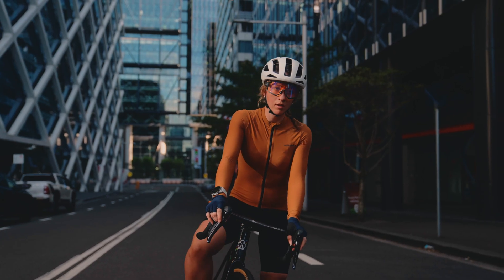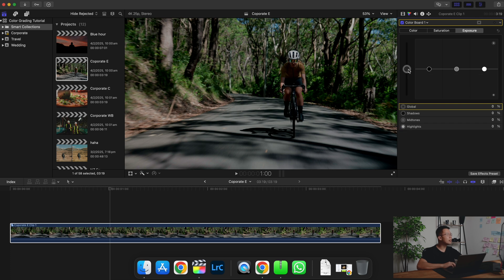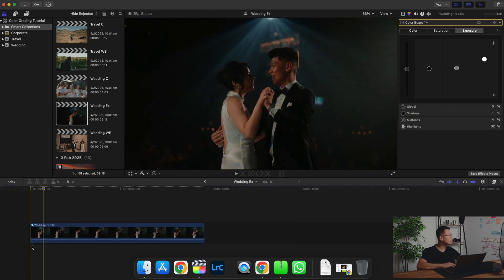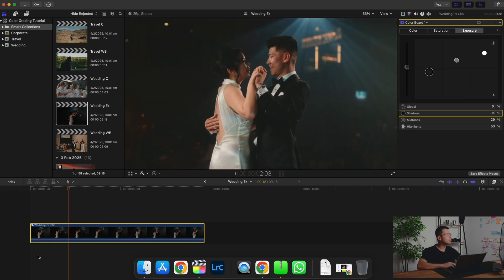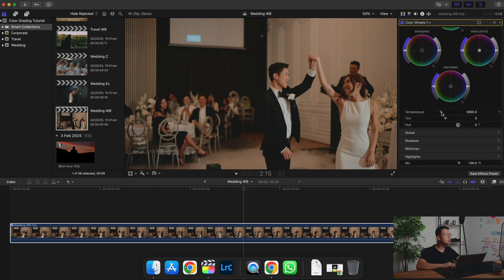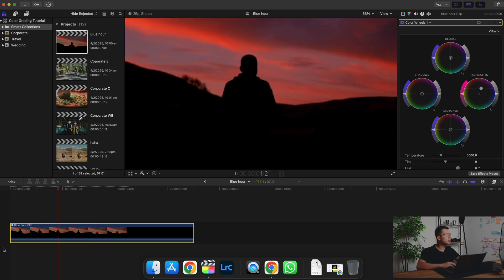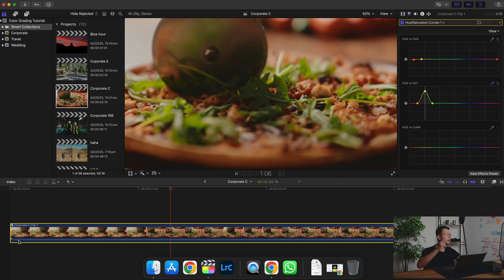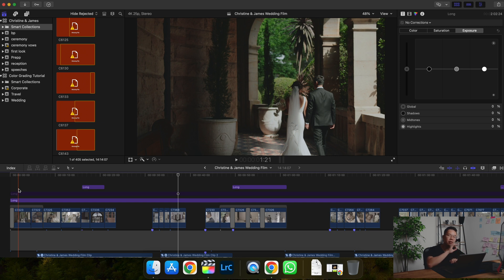HOW TO Get A Cinematic Look When Color Grading (Final Cut Pro Tutorial) - FREE LUT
🗂️ Download our FREE Creator Kit to instantly improve your videos as a beginner

🗂️ Grab our CINEMATIC SLOG3 LUT PACK to instantly improve your colour grading as a beginner

This is a tutorial, we teach you how to get a cinematic look when color grading SLOG footage in Final Cut Pro. All footage shown in this video have been shot in SLOG3 with our Sony a7siii.

📷 Links to gear we use in our videography/photography business.

US 🇺🇸

Our Current Camera (Sony a7siii) //
Our Most Commonly Used Lens (Sony GM 24-70 f 2.8 II) //
Our Beginner Camera (Sony a7iii) //
Our Beginner Lens (Tamron 28-75 f 2.8) //
Our Favourite Wireless Mic (Rode Wireless Go II) //
Our Favourite Lav Mic (Tascam DR-10L) //

Australia 🇦🇺

Timestamps
0:00 Introduction
1:24 1) Exposure
6:08 2) White Balance
12:30 3) Colours
18:00 FREE LUT